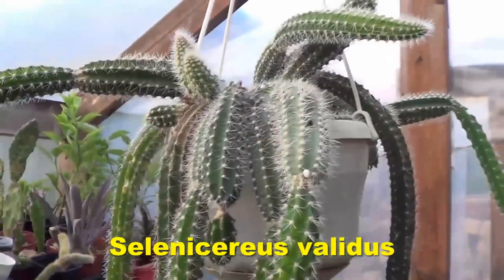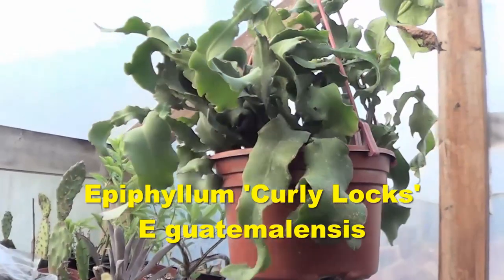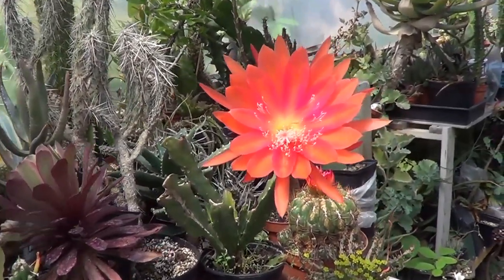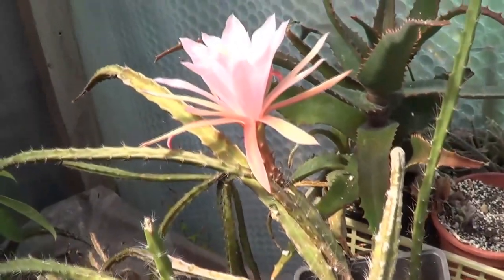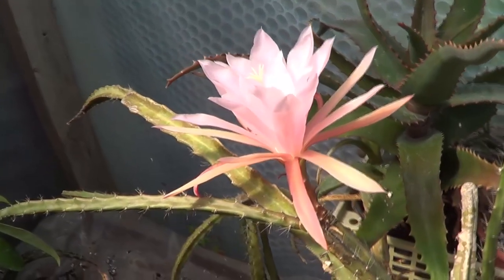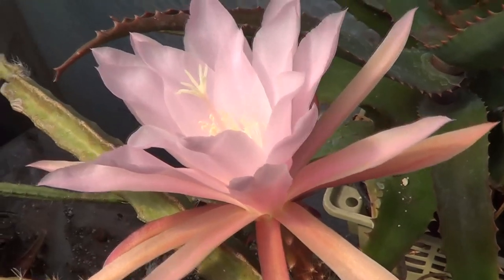The Plant Traveller: Cactus Flowers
A short video illustrating my epiphytic cacti which have been blooming in my greenhouse at the moment, plus 3 examples of my epiphytic plants. These plants can be easily grown from seeds or from cuttings.  Cuttings are quicker, and facilitates a much easier try to achieve success..

This channel will illustrate my deep interest in flora, and will document my many journeys around the world enjoying gardens and habitats.